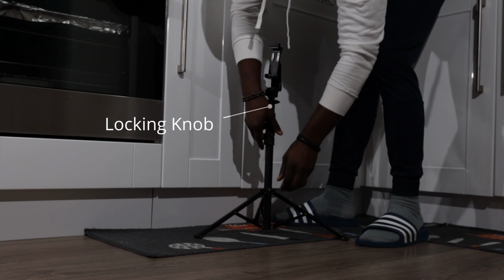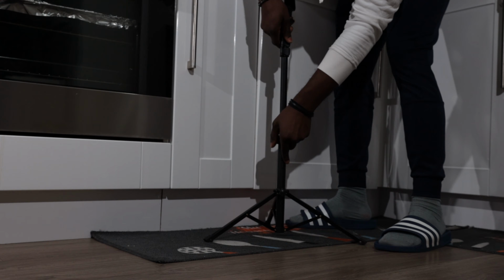The most affordable Phone stand and review 2021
Apologies for the audio in this video as I am currently working on having a better audio in my next video.
Lastly, this stand is very much affordable and solid built that I even just hold it in my hands any where I go. Try it out and you would be excited you purchased it.

Link to the stand